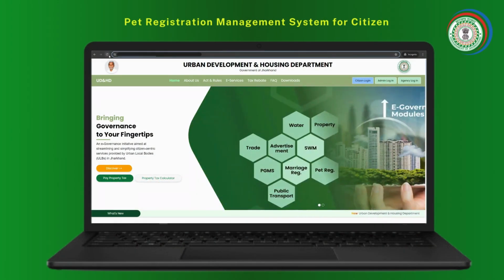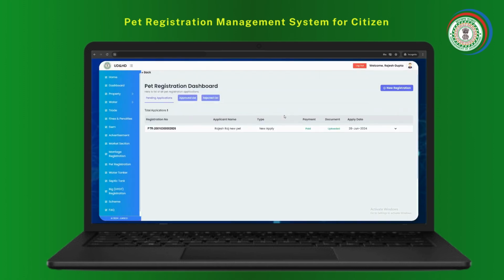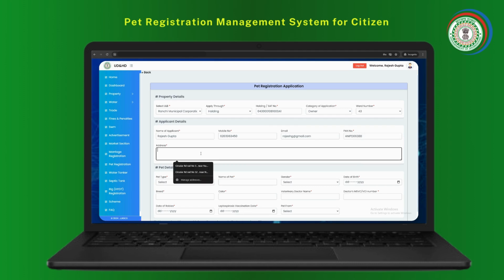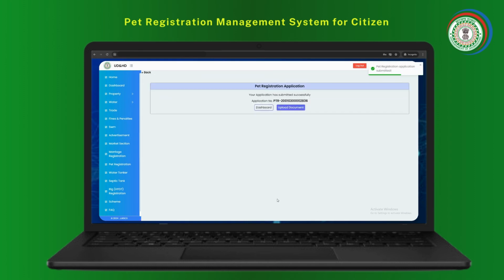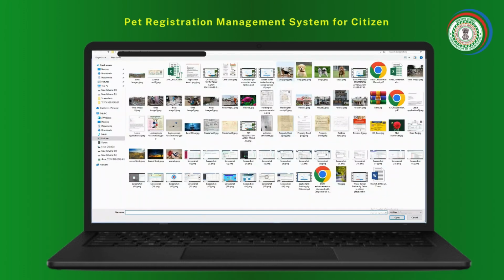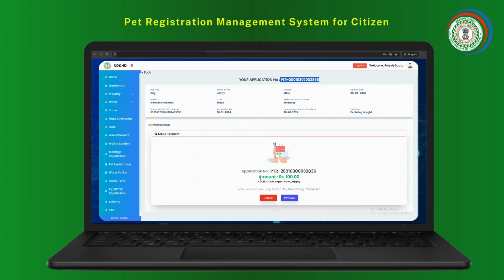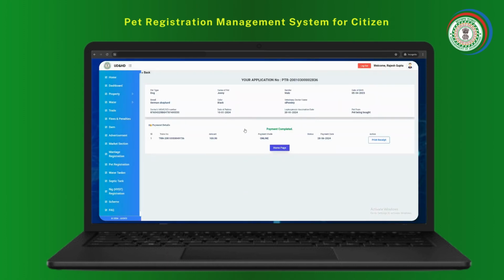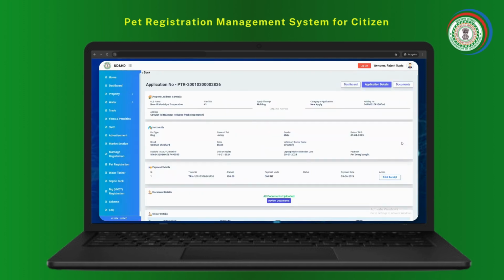Pet Registration Management System for Citizen | Online apply for Pet Registration and payment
"Register your pet and pay fees online with ease!

The Urban Development and Housing Department presents a convenient and hassle-free way to register your pet and make payments online.

In this video, we'll show you how to:

- Register your pet
- Calculate fees
- Pay online
- Get your registration certificate

Avoid queues and paperwork! Take advantage of our online services and make pet registration and payment a breeze.

- Pet Registration
- Online Payment
- Urban Development
- Housing Department
- Digital Services
- Citizen Services
- Pet Owners
- Animal Lovers
- Convenience At Your Doorstep
- Online Services
- Government Services
- Municipal Services